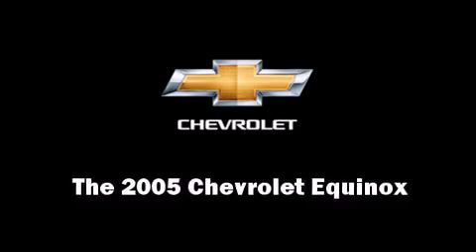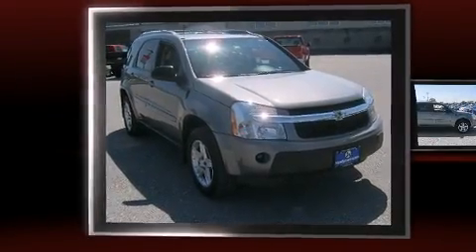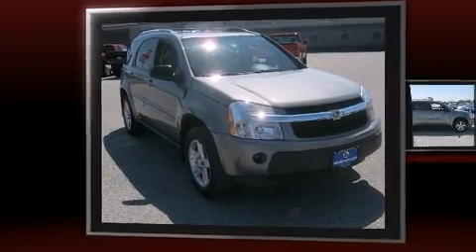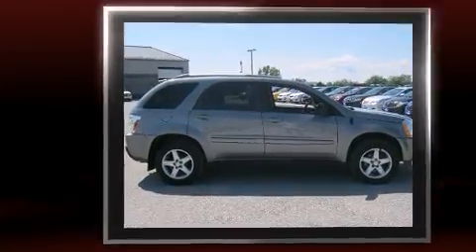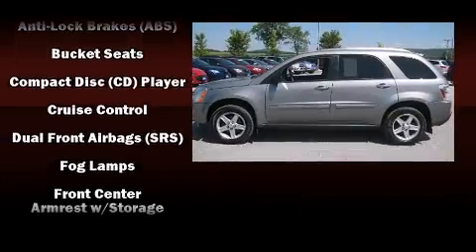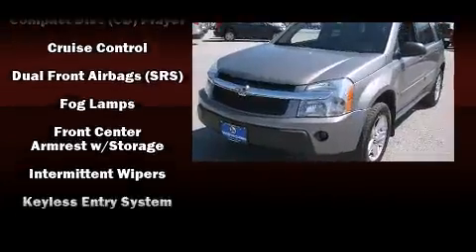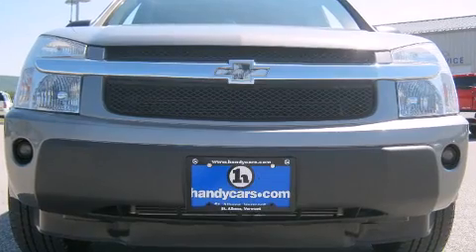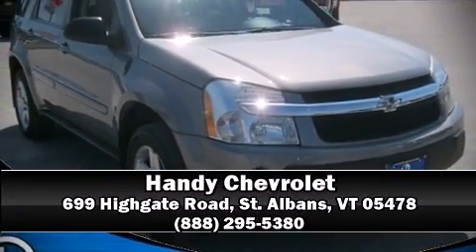2005 Chevrolet Equinox LT in St. Albans, VT 05478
Handy Chevrolet
699 Highgate Road

Here's a great deal on a 2005 Chevrolet Equinox. Smooth gearshifts are achieved thanks to the refined 6 cylinder engine, providing a spirited, yet composed ride and drive. Top features include cruise control, front and rear cupholders, 1-touch window functionality, a tachometer, air conditioning, tilt steering wheel, power windows, and remote keyless entry. Safety equipment has been integrated throughout, including: dual front impact airbags, a panic alarm, and ABS brakes. When road conditions become unpredictable, rely on all wheel drive to maintain outstanding control. Our knowledgeable sales staff is available to answer any questions that you might have. They'll work with you to find the right vehicle at a price you can afford. We are here to help you.